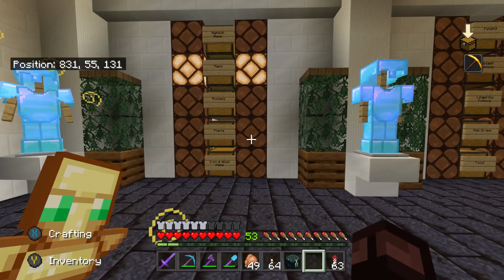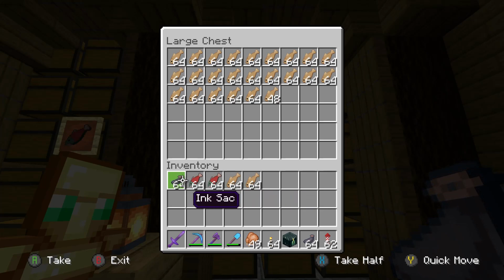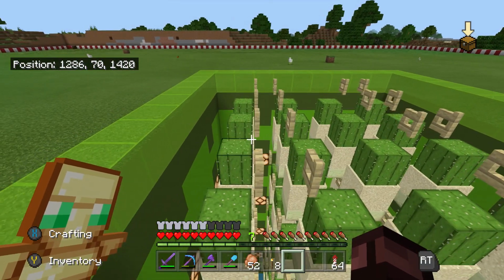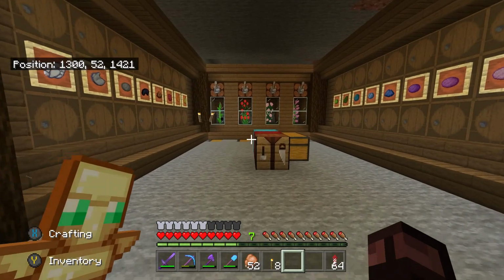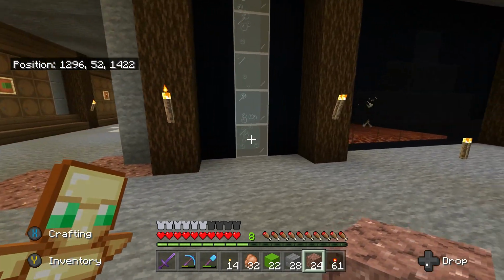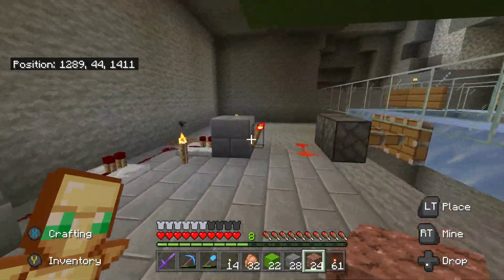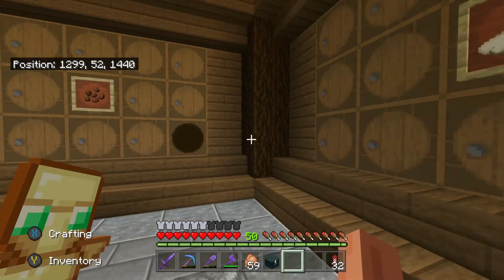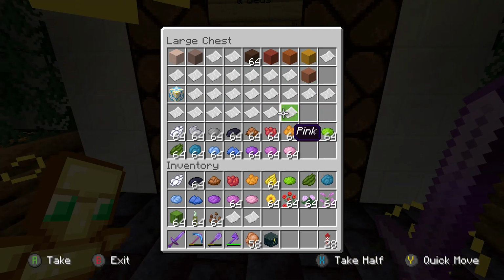Minecraft Let's Play #7 All The Dyes (Collecting One Stack of Every Item)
The series where I am attempting to collect 1 stack of every item in survival Minecraft (Bedrock Edition)

One stack of items is whatever that specific item stacks up to. Most Items stack to 64, some stack to 16 and some don't stack at all. So I only have to collect 1 of each Item that doesn't stack.

Seed: 107016